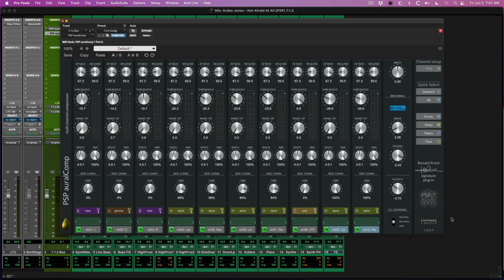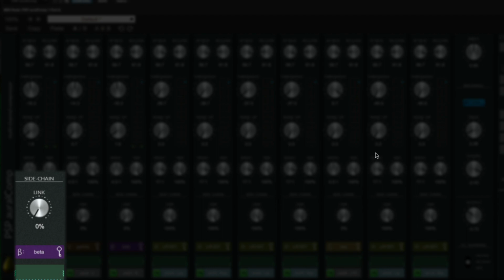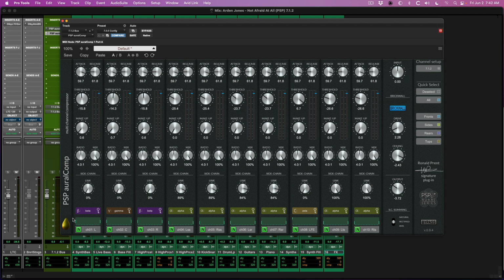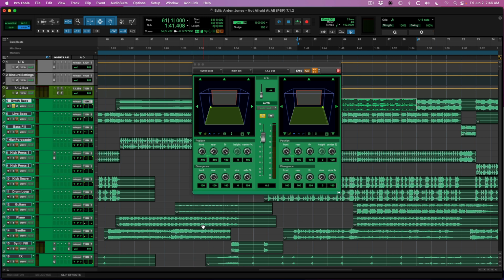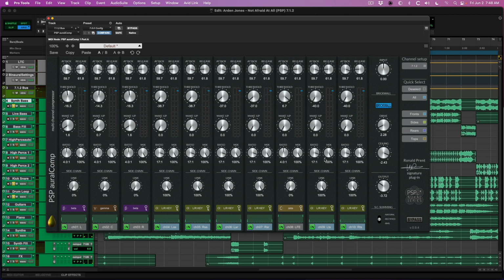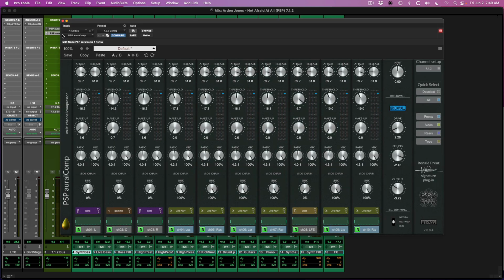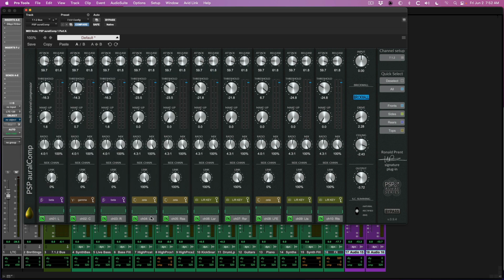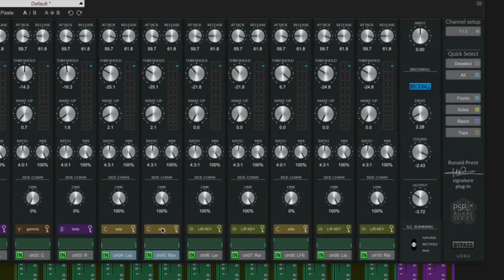Dolby Atmos Mix Bus Compression: Finally, The Ultimate Solution?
Dolby Atmos Mix Bus Compression. Can this be the solution for immersive mixing bus compression?

2️⃣ Jump on the Phone with Alex for a free 15-minute call

3️⃣ Download the FREE Video Course on Mixing with free plug-ins

Our mission here at AlexProMix is to help self-taught music creators become confident and competent in mixing and mastering through the power of education.

Here are the ways to work with us here at AlexProMix:
⚡️MIXING AND MASTERING: Check our indie rates for having your song mixed, mastered, or upmix to Dolby Atmos
⚡️COURSES: Learn about our online courses and go beyond the basics of how-to videos:

QUESTION — Have a question about Mixing, Mastering, Dolby Atmos, Tech, or Anything Else? Post in the comments section of this video!

Step 2: Hop on a free call so we can talk about your sound goals
Step 3: Join my 1:1 or group coaching programs and start applying what works